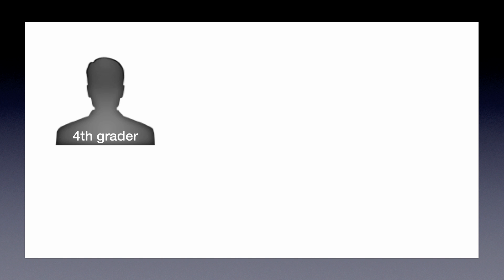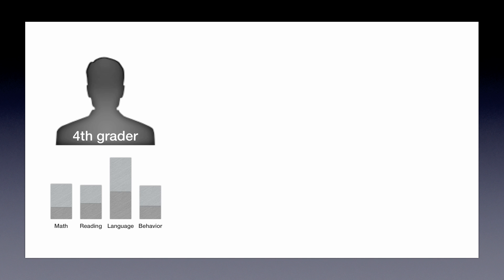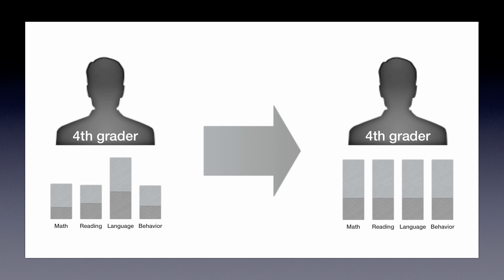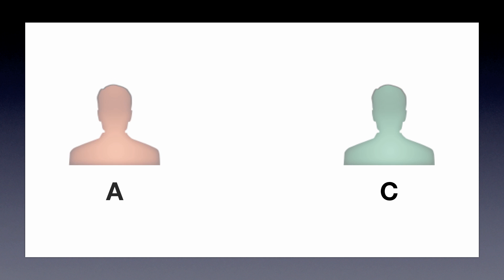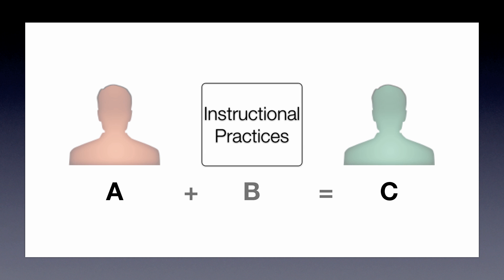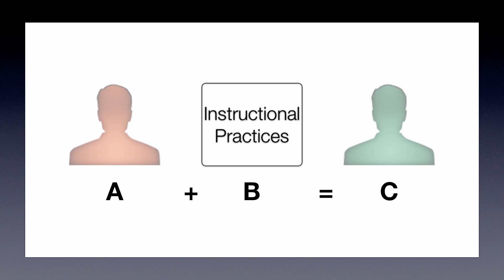ABC/UBI - Probability Equation, Terry Scott, Ph.D.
Dr. Terry Scott explains the probability equation, which is used to determine which educational practices are most likely to result in the desired behavioral changes of students.